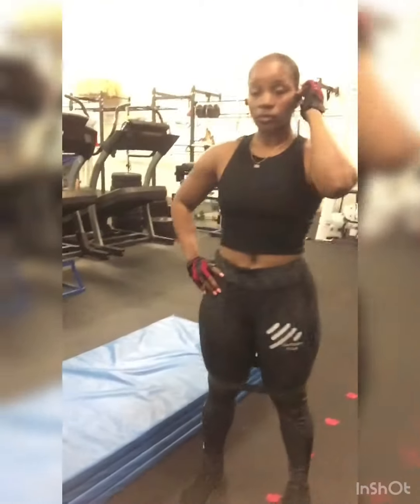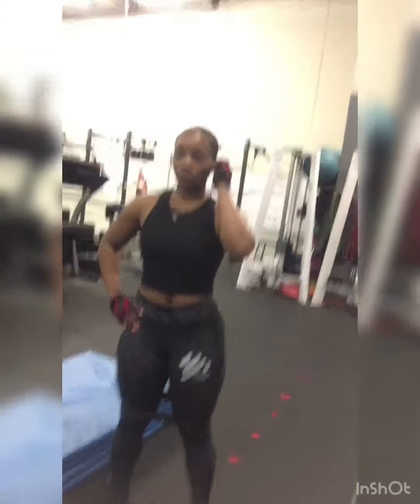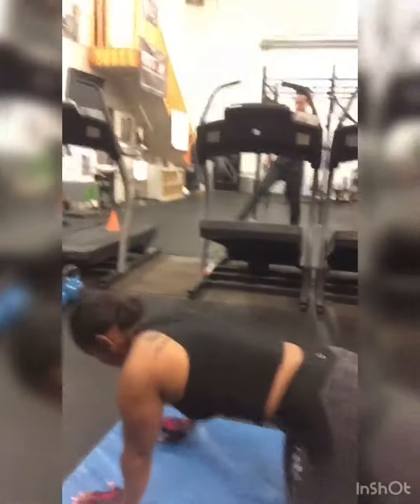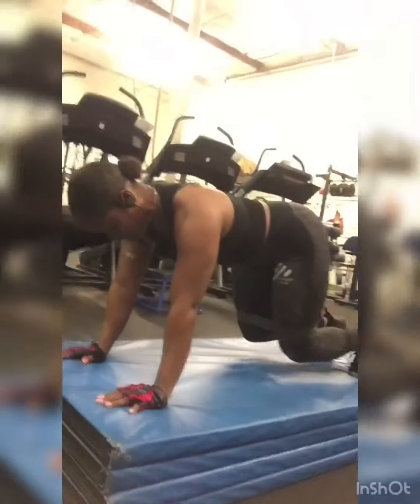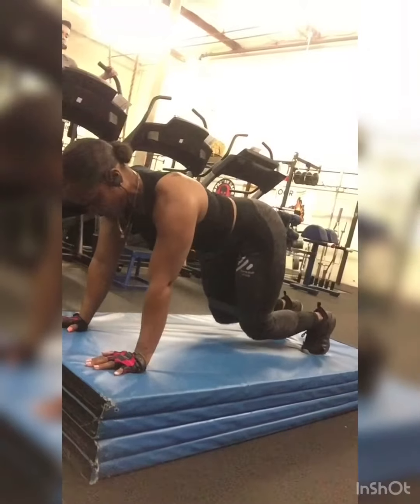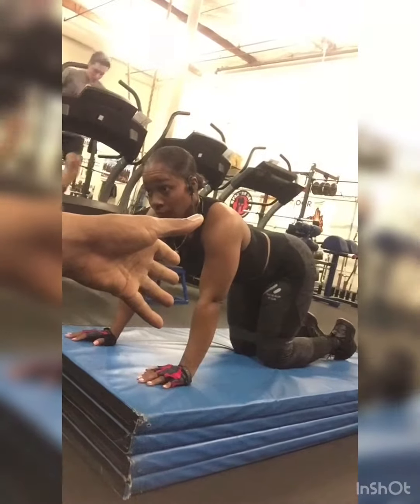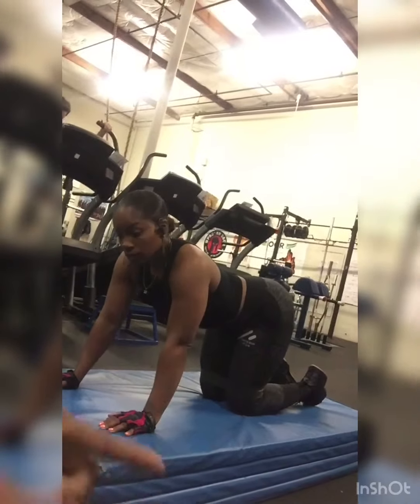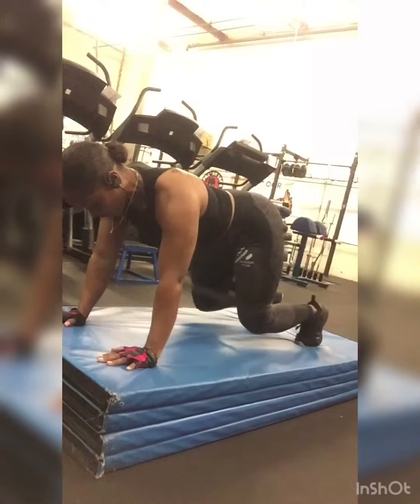Build Bigger Glutes ( And any other Muscles)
Techniques to gain mass and increase size